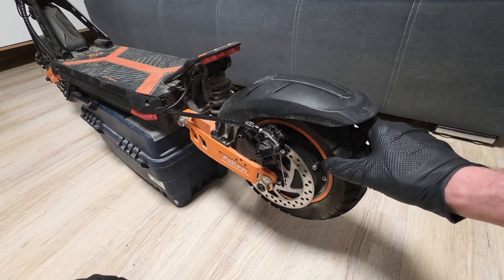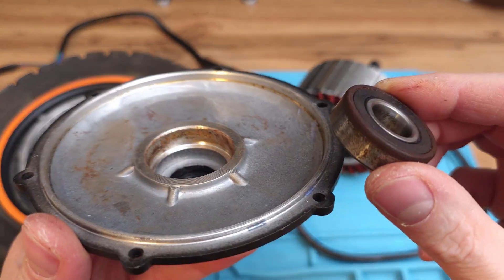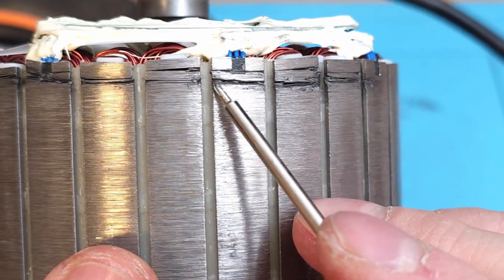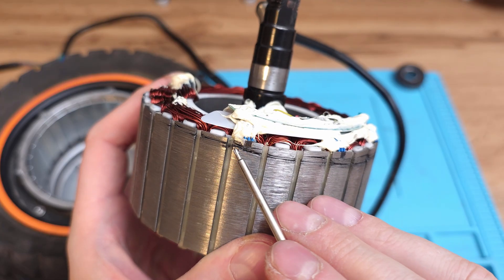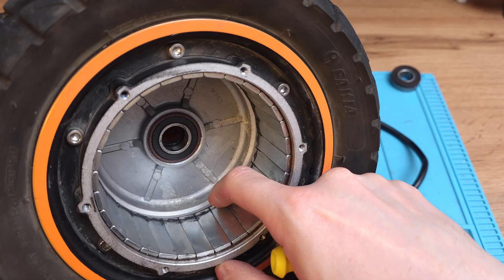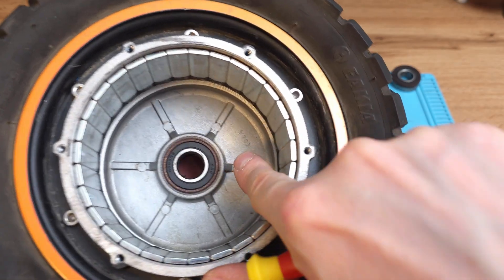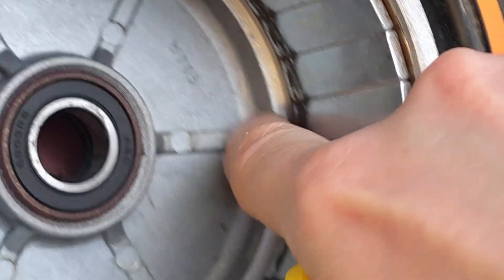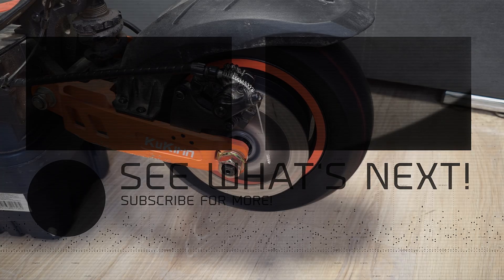KuKirin G2 Max Motor Teardown: Rust & Grinding Noise Very Damaged scooter motor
I opened up this seized KuKirin G2 Max motor to investigate why it was making a loud rattling noise and barely spinning. The teardown revealed massive internal rust accumulation and broken small piece of stator fin which caused the stator to grind directly against the magnets.
Kukirin Scoots are decent quality compare to price, but sometimes you can be unlucky...

Kukirin G2 Max motor

🚀 Support Pirate, check Aliexpress or just leave some positive comment and make my Day 🍕🍻